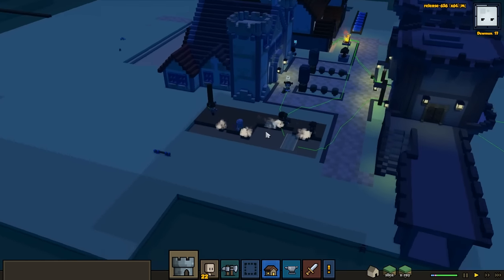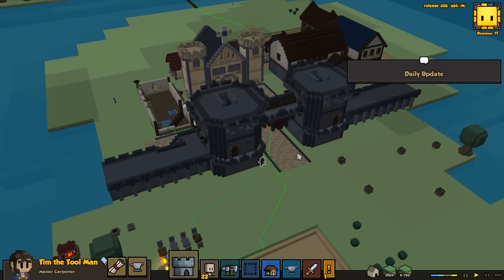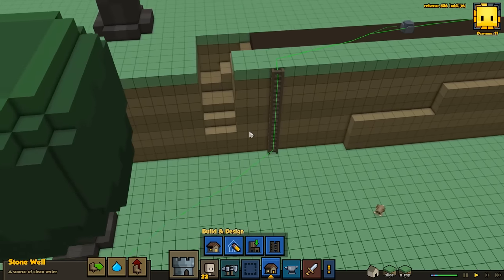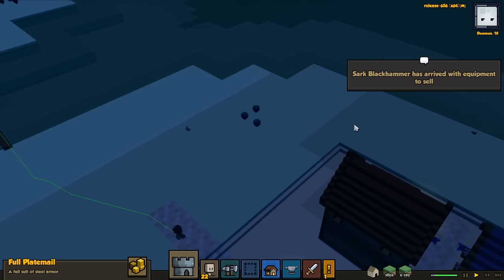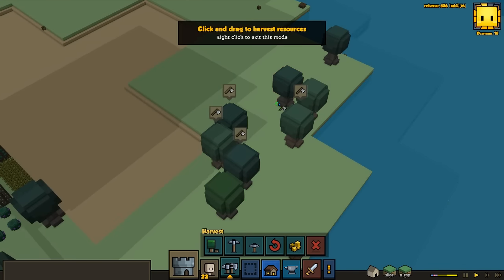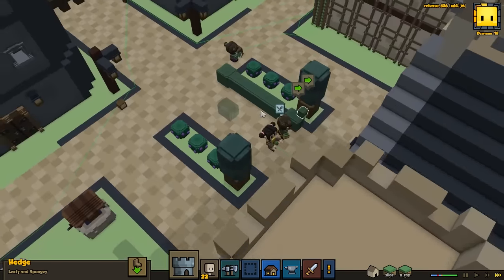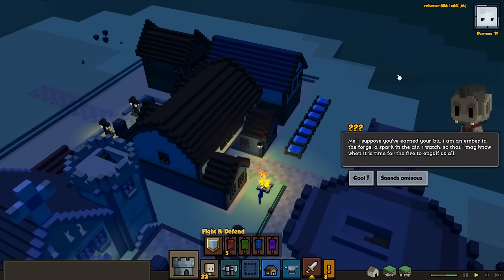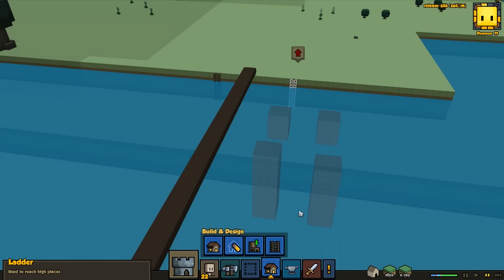StoneHearth Alpha 18 - Silverrock - Safe Mining - Ep 15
Making the Mining in Stonehearth a little more secure by a suggestion from Sergio CT.
Soon Silverrock will be able to craft Shining Plates and Sharp Swords to swing against Ogo and his forces.

Message
New hope in our new town let's hope for the best!